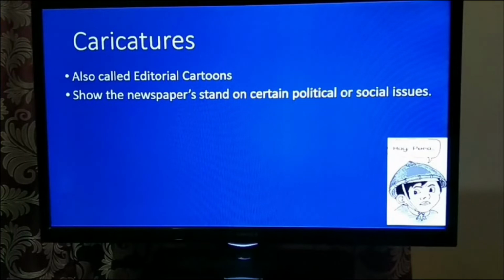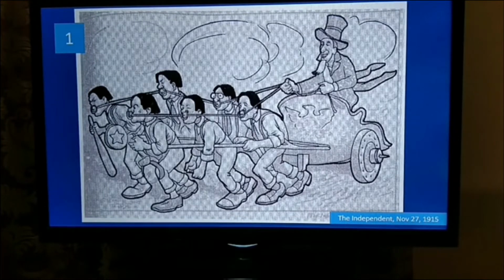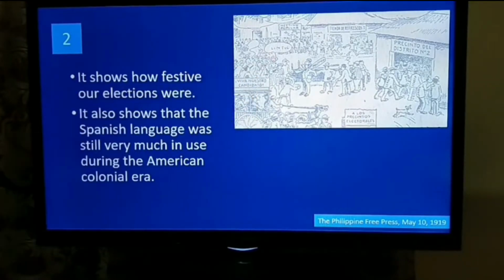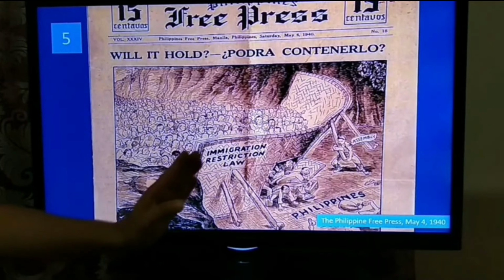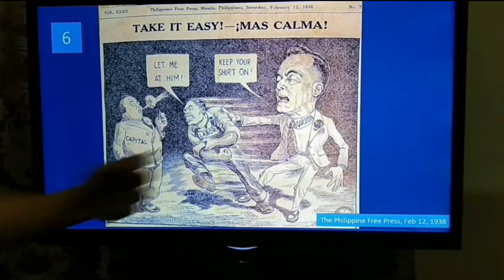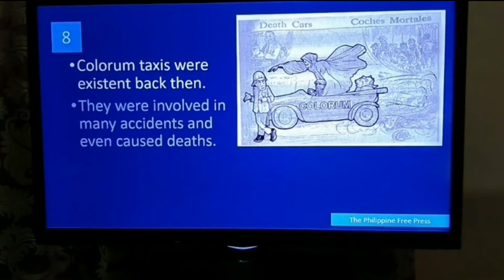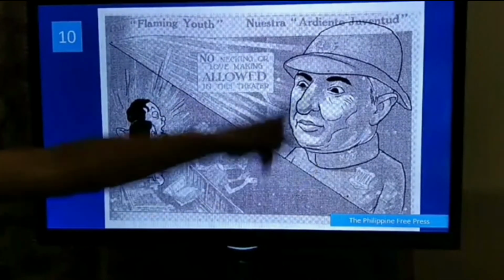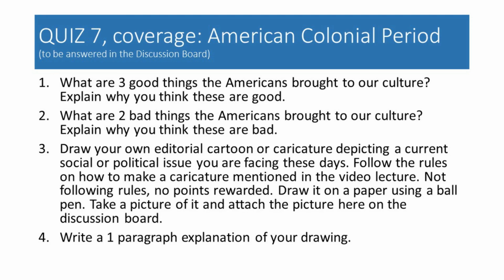Jetsanity's History Lectures: The American Colonial Period